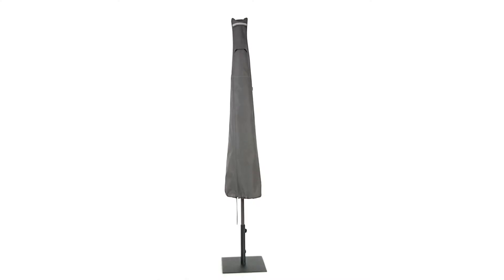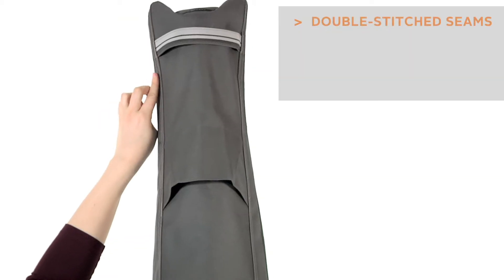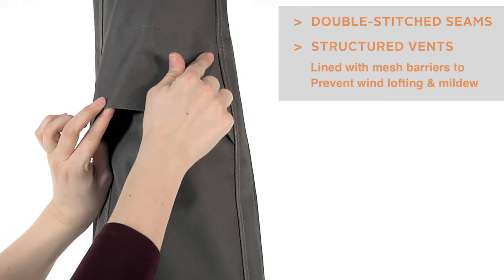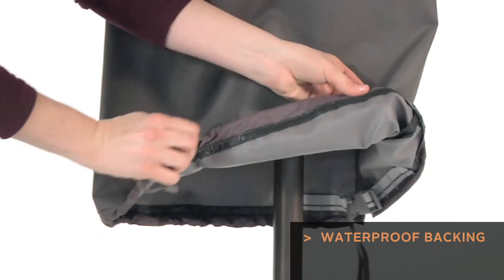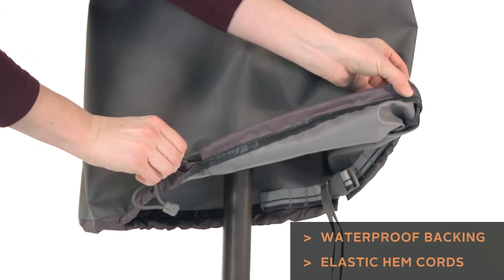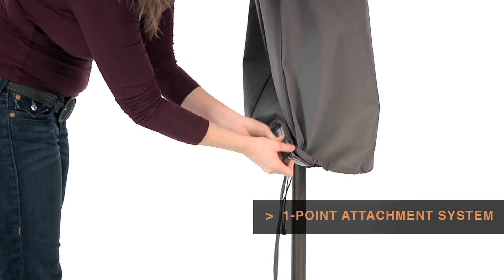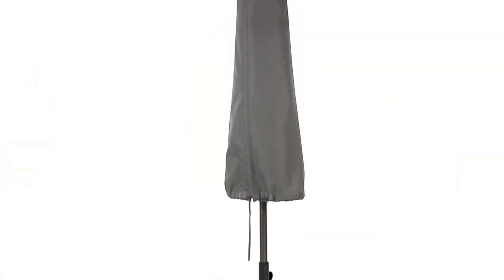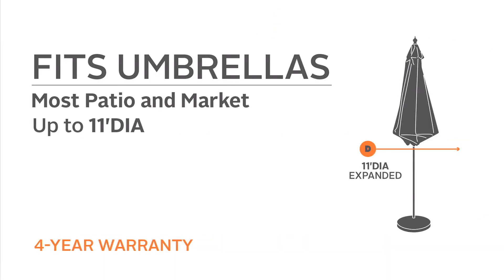Ravenna Umbrella Cover by Classic Accessories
The Ravenna market umbrella cover from Classic Accessories combines a striking style with durability, fade-resistance and convenient features. Zippered side makes covering and uncovering your umbrella easy. Double-stitched seams add strength and a stylish accent. Structured vents stay open to prevent wind lofting and mildew and are lined with mesh barriers. Waterproof backing keeps your umbrella dry while the elastic hem cord moves easily through a special channel for a snug fit. A custom-colored buckle will keep your cover secure in any weather. Striped webbing adds an attractive accent and is unique to the Ravenna collection. The Ravenna umbrella covers add style to your patio and will protect for years. 4-year manufacturer's warranty.